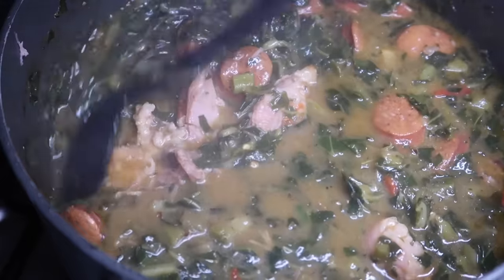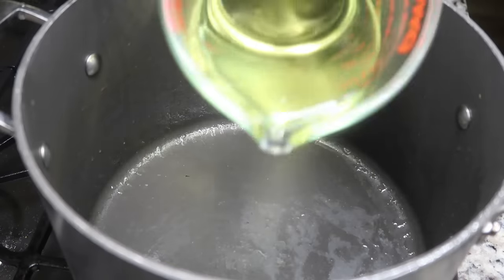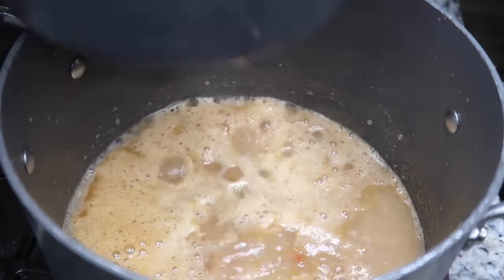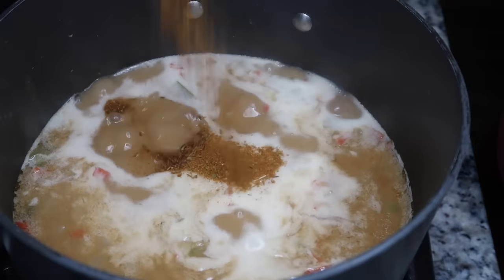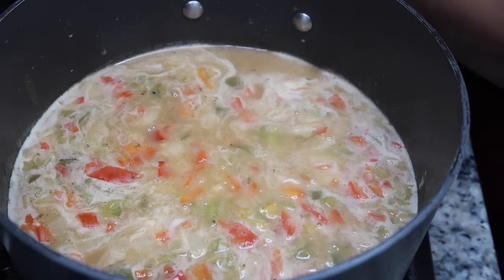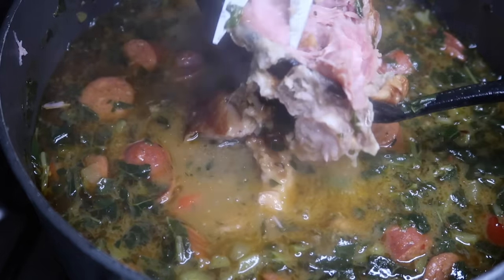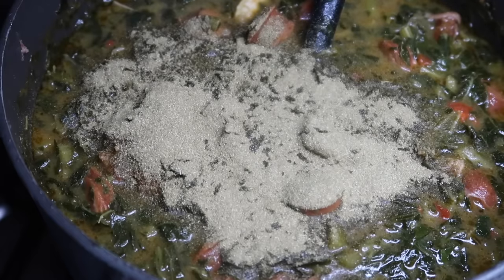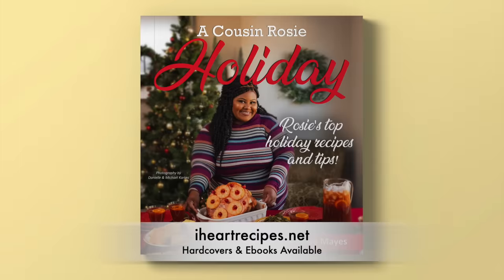Soul Food Style Gumbo Greens - The BEST Gumbo Collard Greens - I Heart Recipes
Cousin, if you're looking to whip up some collard greens with a twist, I've got just the thing. Picture this: collard greens that taste like they've been dancing in a pot of gumbo – yes, honey! We're mixing up that down-home Southern green with a little bit of that Louisiana spice. And don't you worry about a thing, because I’ll walk you through every step. From simmering those greens in a smoky broth packed with turkey, and spicy smoked sausage to getting that spice just right. Whether you’re the boss of your kitchen or just getting your feet wet, this dish is gonna make you the star of the show. So, let's get cooking and turn up the heat on these greens!